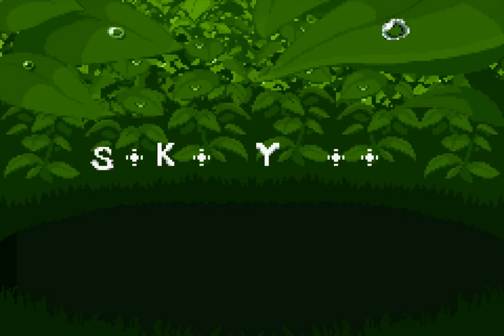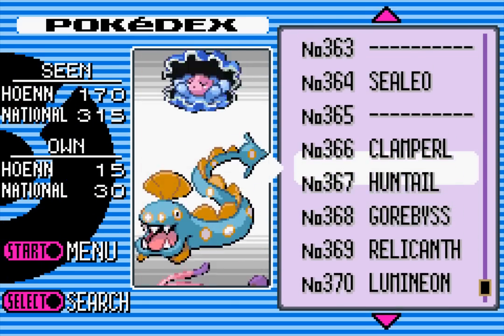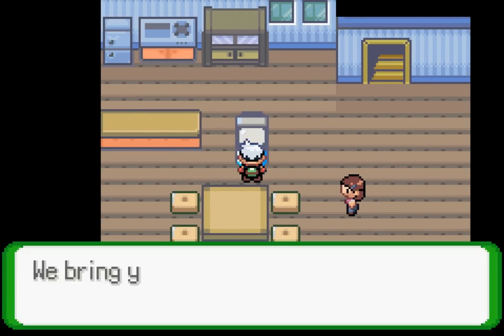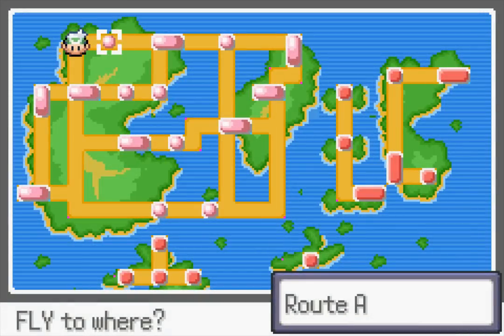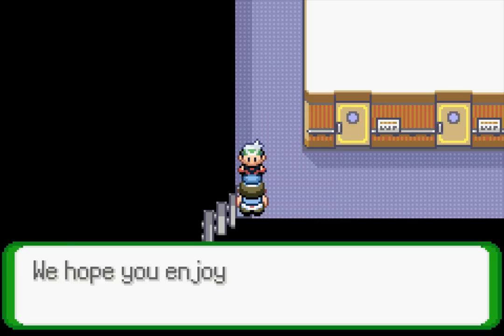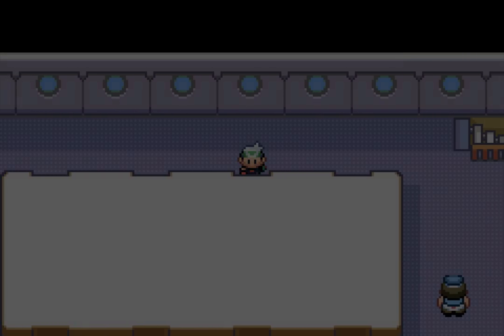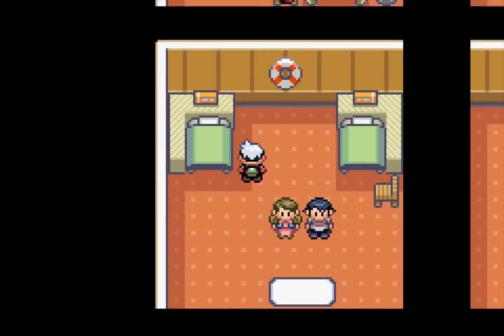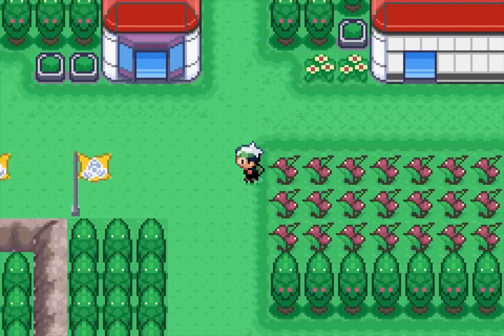Pokémon Flora Sky | Post Game - Episode 1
We return to the whatever Region and find our loving mother and Mr. April, the Scottish sailor, intertwined in an unexpected circumstance!